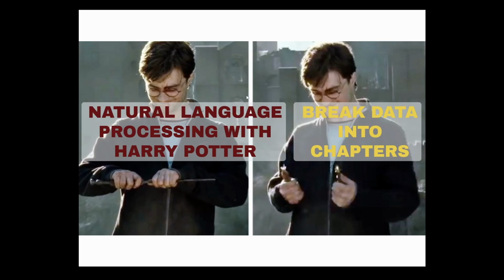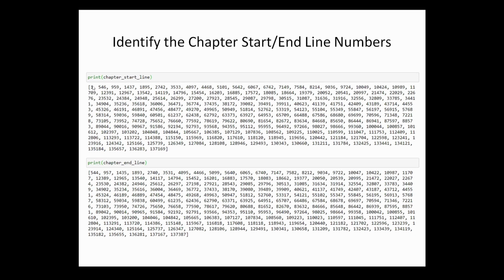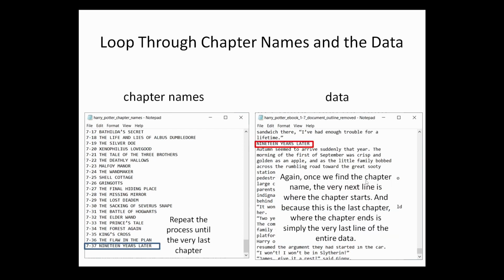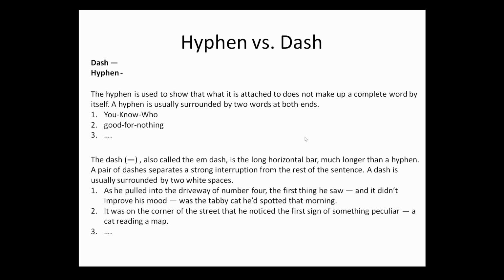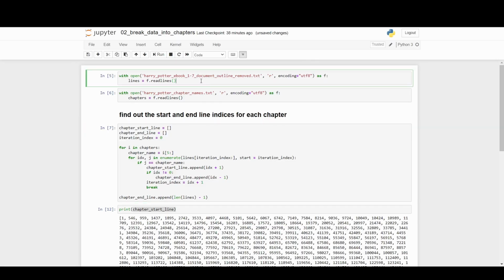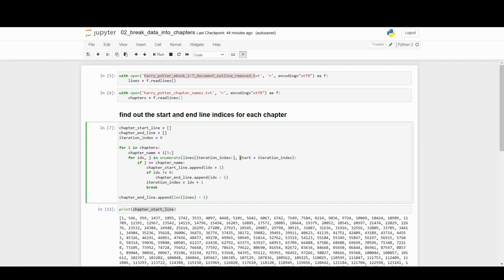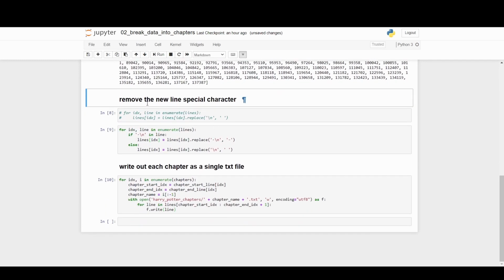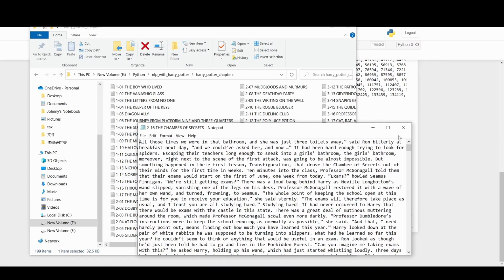nlp with harry potter 2 - break data into chapters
In this video, I will talk about how to break our data into individual chapters. I will also talk about how I combine all lines into one single string.